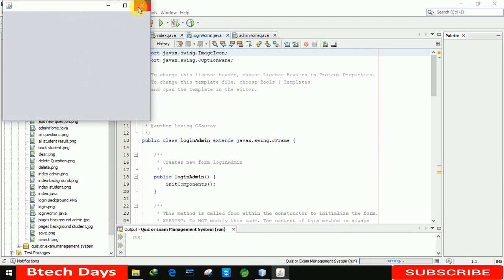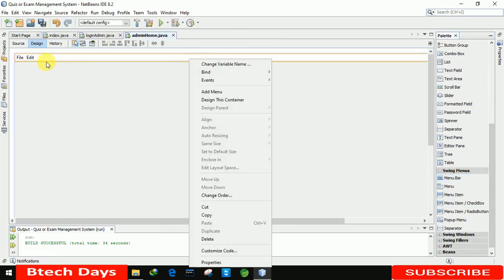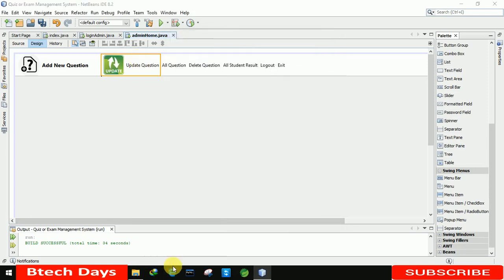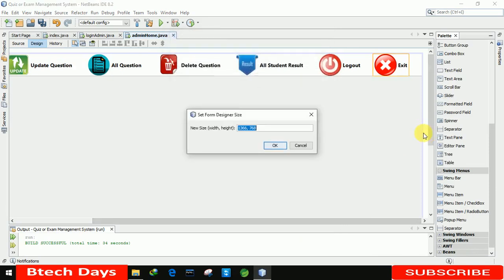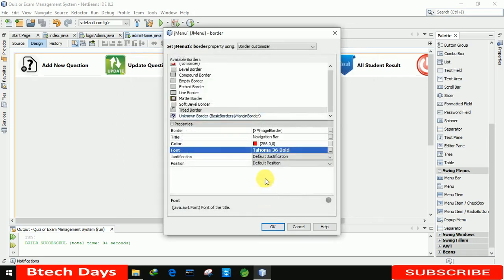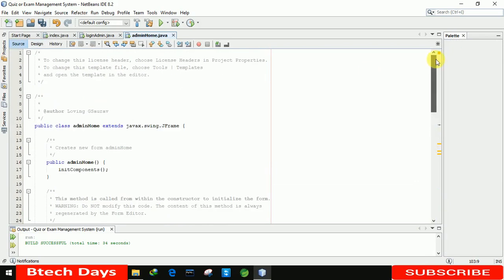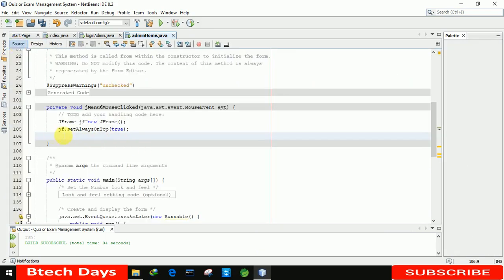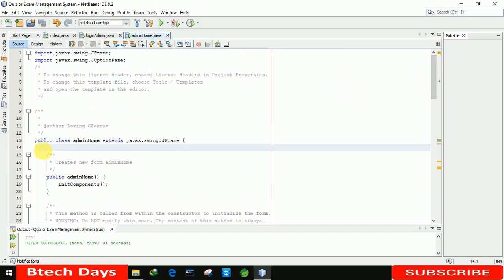3. Quiz or Exam Management System in java - Admin Home Page (JFrame, Mysql Database, Netbeans IDE)